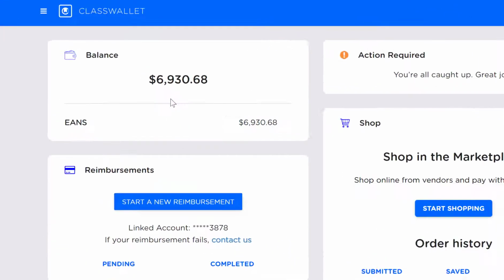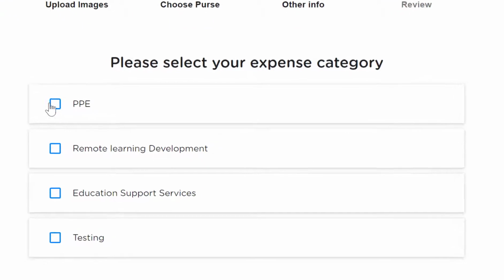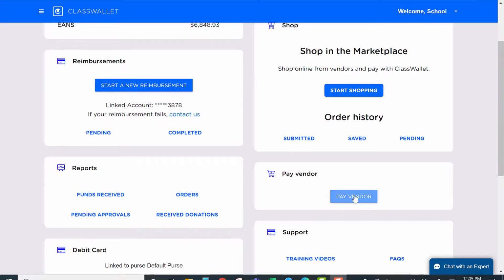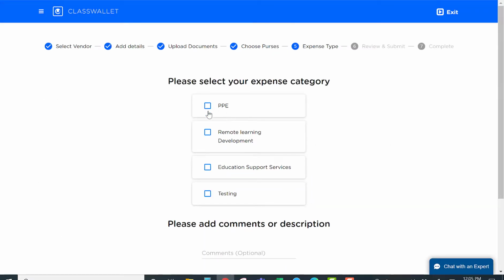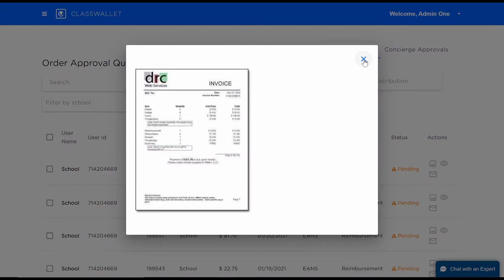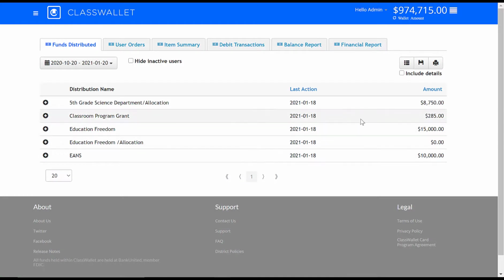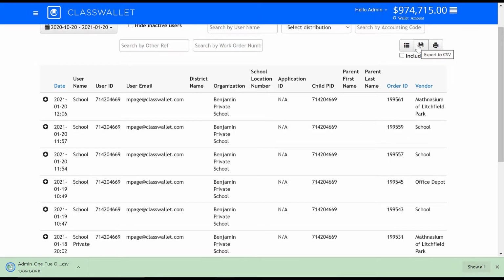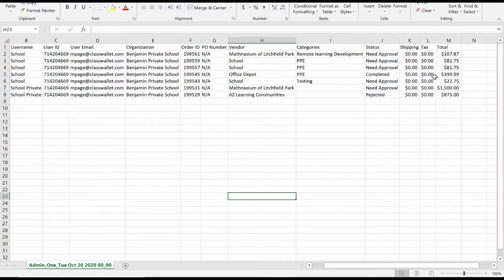EANS ClassWallet Tutorial with Reimbursement, DirectPay (NO eCommerce)